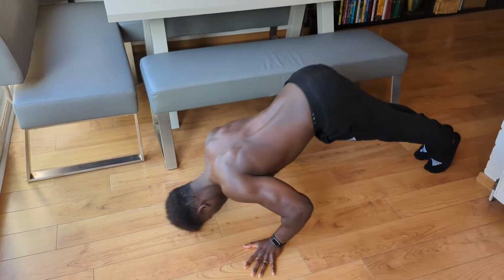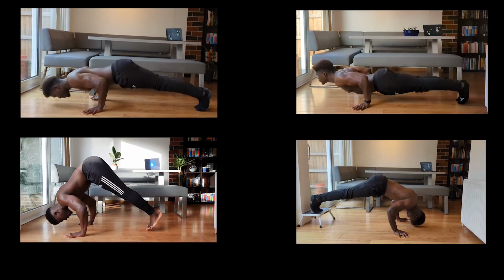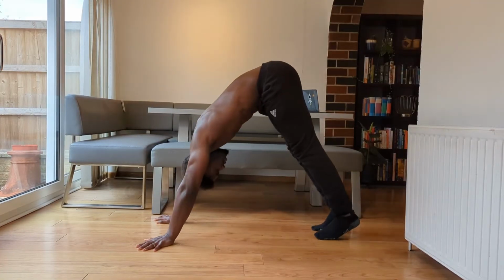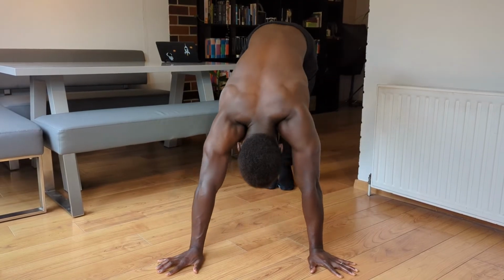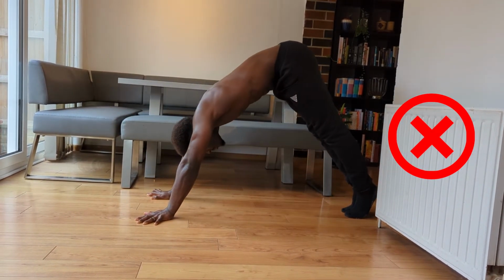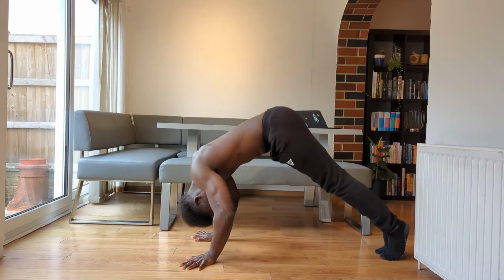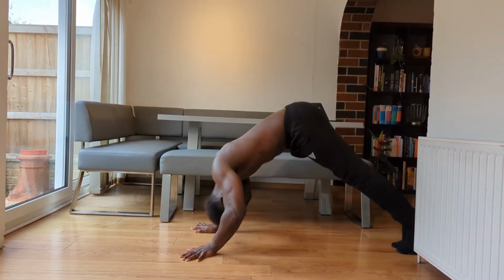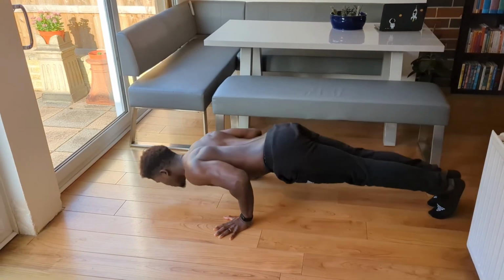Hindu Push Up Tutorial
The Hindu Push Up is a great way to combine strength and mobility in one clean sweep, but understanding how to hindu push up is a tricky task...
00:00 - Hindu Push Up: Muscles worked
00:14 - Hindu Push up vs Dive bomber push up
00:26 - Benefits of Hindu Push Ups
00:35 - How to do hindu push ups
00:56 - Hindu Push Ups Common Mistakes
02:12 - Hindu push Up Regressions
02:21 - Hindu Push Up progressions

Cali To The Crowd™ is built to help make calisthenics simple